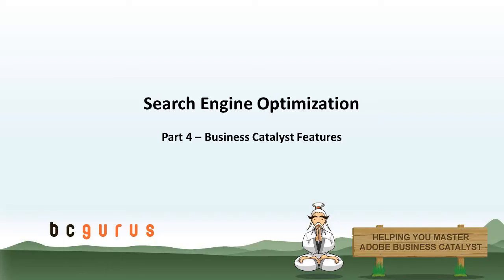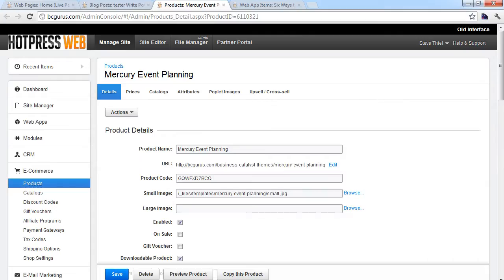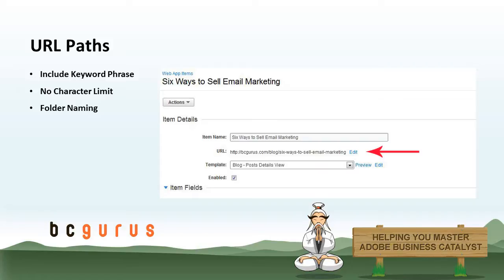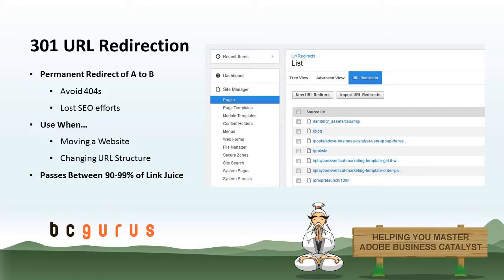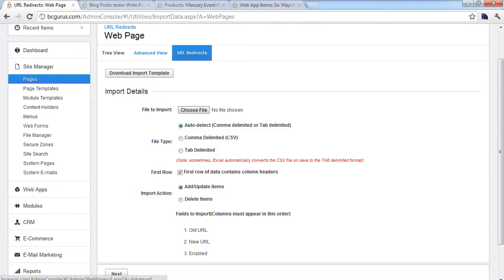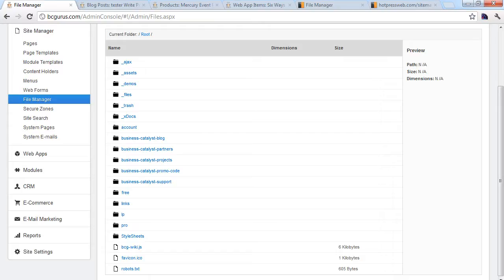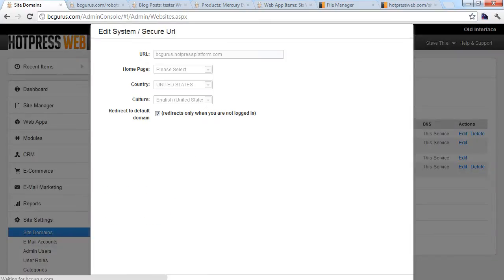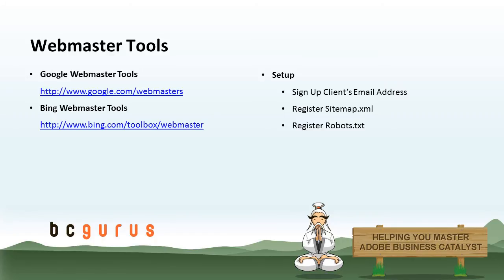Business Catalyst SEO Features | Adobe BC Training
How to Do SEO in Business Catalyst ... Meta data, URLs, Duplicate content, 301s, Sitemap.xml, Google Webmaster Tools...